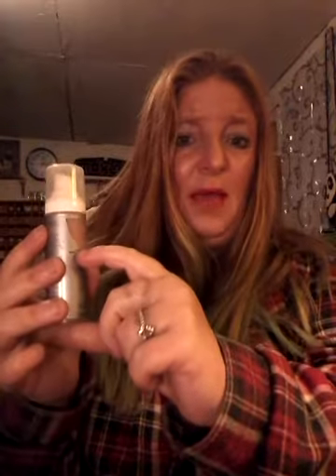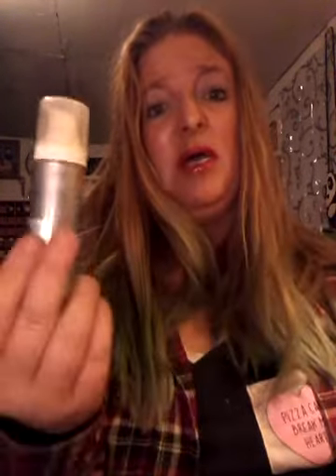Blab blab Tuesday February 2019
Give away